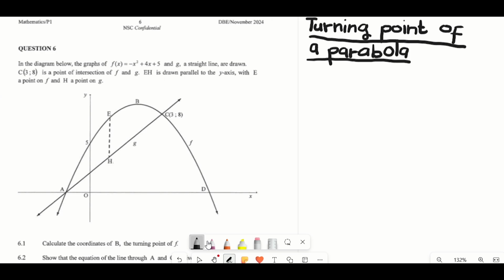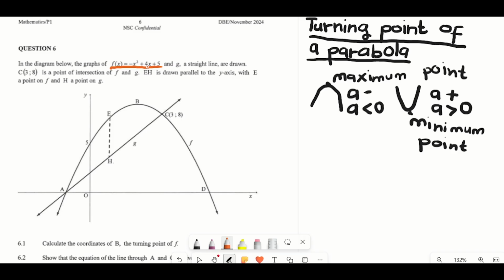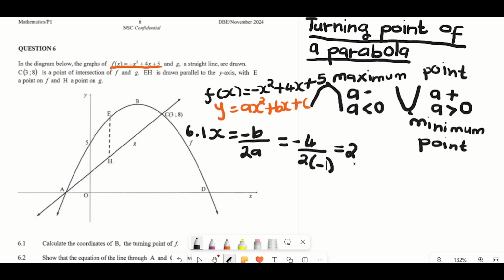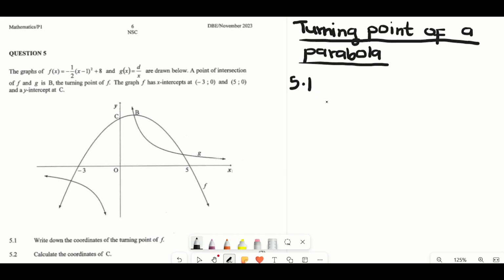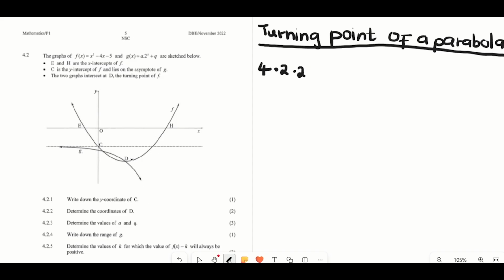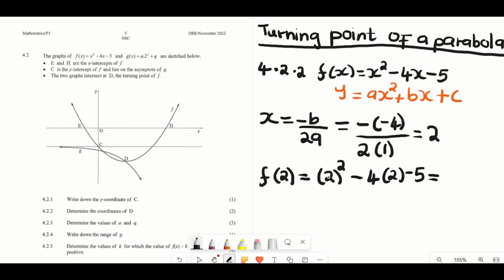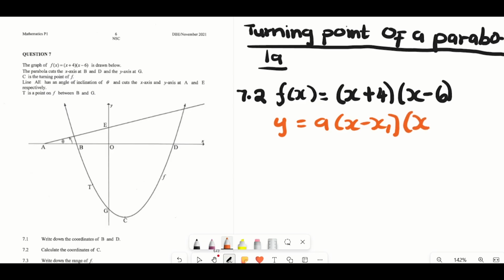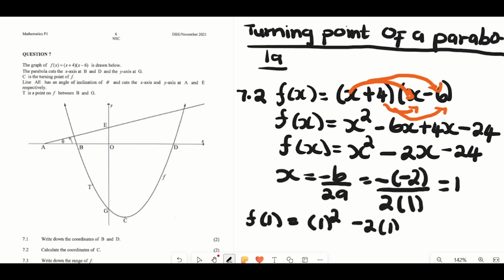Grade 12 - Mathematics - Parabola (Turning point)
In this video, we'll be looking at the turning point of a parabola. We'll be going through past paper questions (NSC DBE) to get us familiar with turning point calculations.

0:00 Introduction
0:42 Shape of parabola
2:45 Question 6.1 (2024 November P1)
10:09 Question 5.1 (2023 November P1)
15:13 Question 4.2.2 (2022 November P1)
20:07 Question 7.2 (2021 November P1)
27:54 Outro